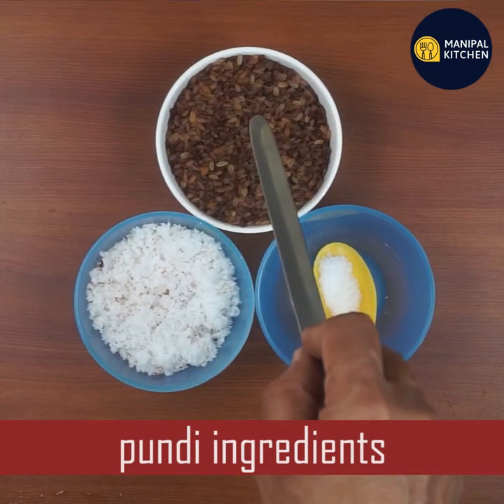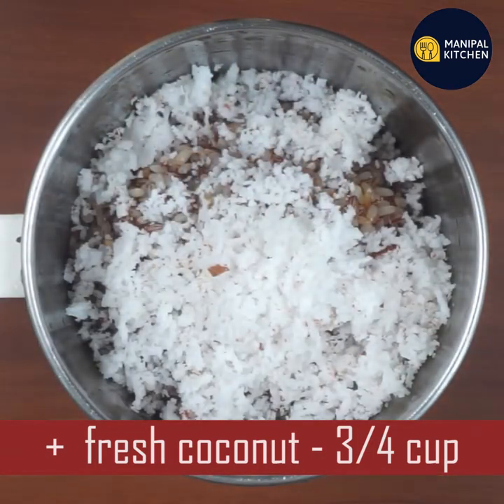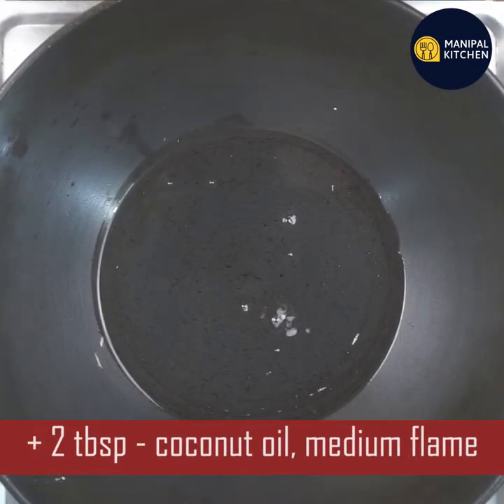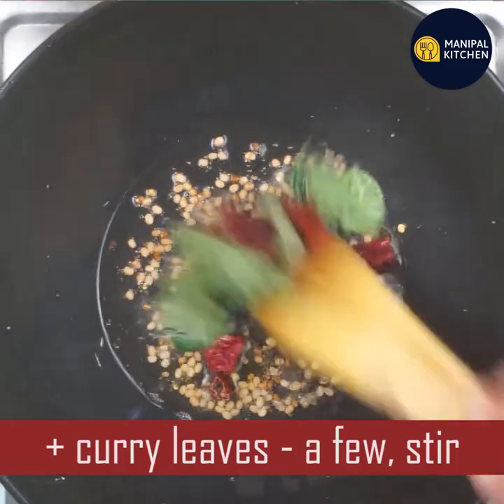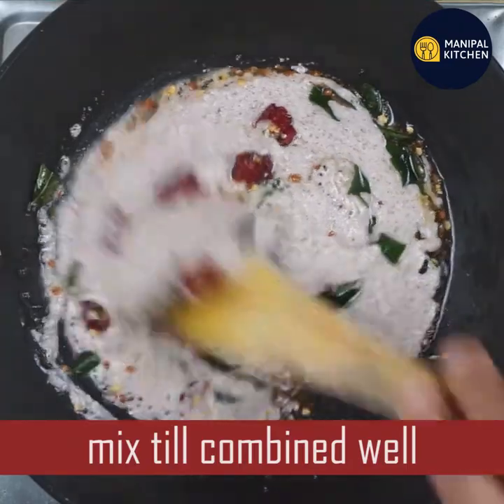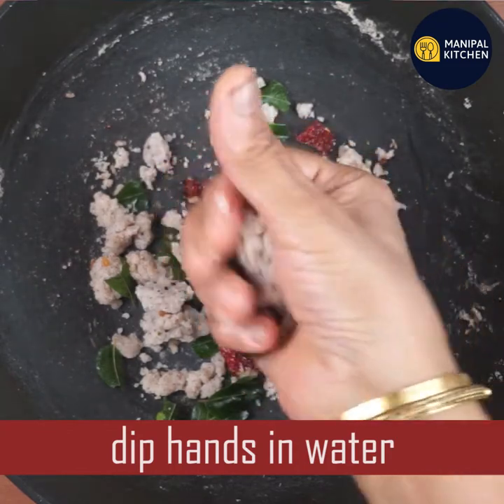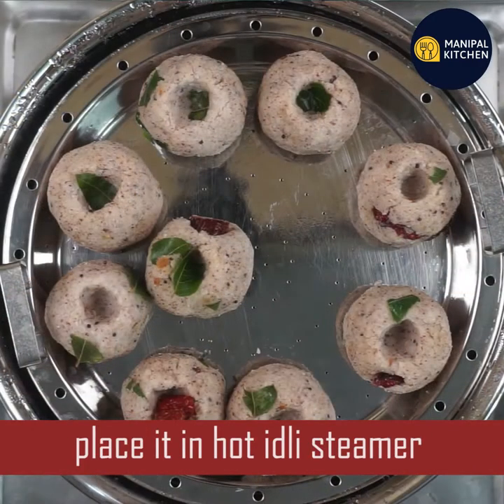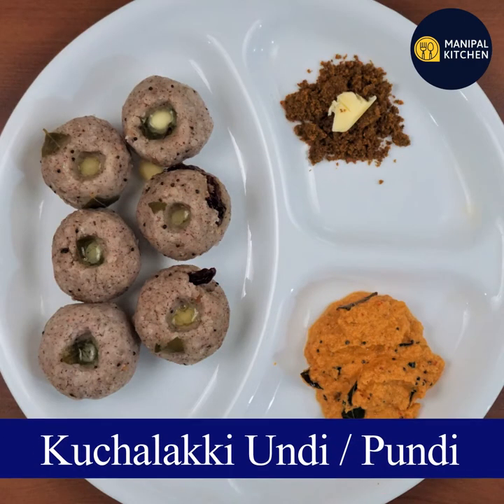Organic Red Boiled rice Pundi /Undi |ಪ್ರೊಟೀನ್ ಭರಿತ, ಹತ್ತಿಯಂತೆ ಮೃದುವಾದ ಕೆಂಪು ಕುಚಲಕ್ಕಿ ಉಂಡಿ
1/2 ಕಪ್ ಕೆಂಪು ಕುಚಲಕ್ಕಿ,1 ಮುಷ್ಟಿ ತೆಂಗಿನತುರಿ ಇದ್ರೆ, ಪ್ರೊಟೀನ್, ಪೋಷಕಾಂಶ ಭರಿತ 10 ಪುಂಡಿ ರೆಡಿ|
Organic Red Boiled Rice Pundi | Undi |ಪ್ರೊಟೀನ್ ಮತ್ತು ಪೋಷಕಾಂಶ ಭರಿತ ,ಹತ್ತಿಯಂತೆ ಮೃದುವಾದ ಕೆಂಪು ಕುಚಲಕ್ಕಿ ಉಂಡಿ ( ಪುಂಡಿ ), ಉಡುಪಿ ಸ್ಟೈಲ್ ನಲ್ಲಿ| English Sub-Titles |Manipal Kitchen
Red rice  also called  Kuchalakki  in south canara is used in many dishes like the semige , pundi, (undi) and is supposed to be very healthy.  As it has a lot of nutrients and also a lot of health benefits.  It can lower blood sugar, is good for bone health, promotes weight loss, is skin friendly, can reduce the risk of cardiovascular disease, aids for digestion, and also helps to cure asthma. Today I would like to share the recipe of Undi and here goes the recipe for the same.
INGREDIENTS OF UNDI:
1. Red boiled rice - 1/2 cup
2. Fresh tender coconut - a handful
3. Salt - as needed to taste
4. Water - as it holds
PROCEDURE: Wash and soak red boiled rice for about 6-8 hours and drain water and add it to the grinder along with a handful of tender coconut  adding very little water in steps and grind it to medium coarse.  Transfer it to a wide greased pan and add little water to wash off the residue of the grinder.  Add salt as needed and mix well till combined and place it on the gas on medium flame.  Keep stirring till it is thickened.  Bind it into medium size balls and place it on a plate. Steam it in an idli steamer for about 15 minutes  till it is soft.  Enjoy with butter or chutney of your choice.  Yum Yum!!
Yields: 10
Other Red Rice Recipe Links :
1. (Red Boiled Rice Seviya/Vermicelli )